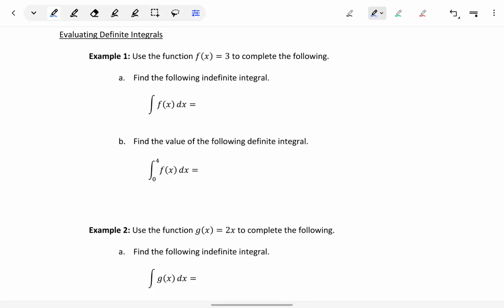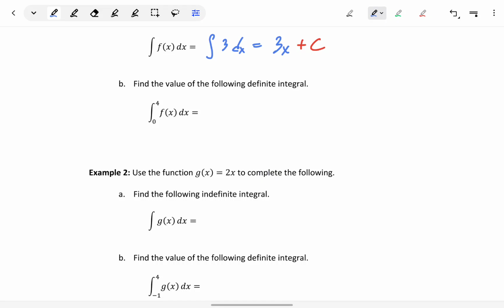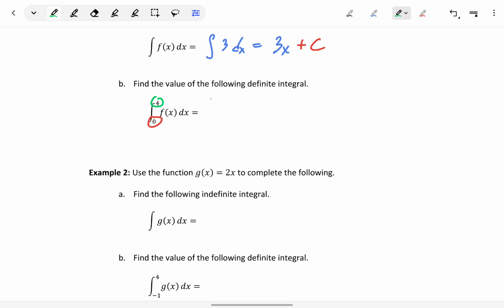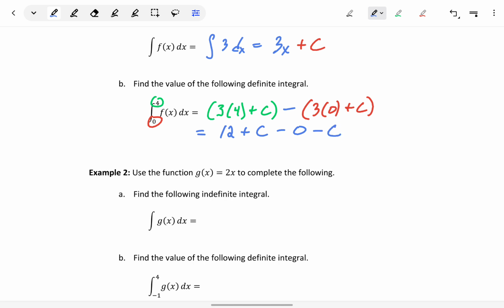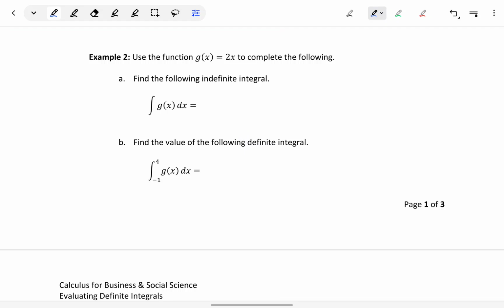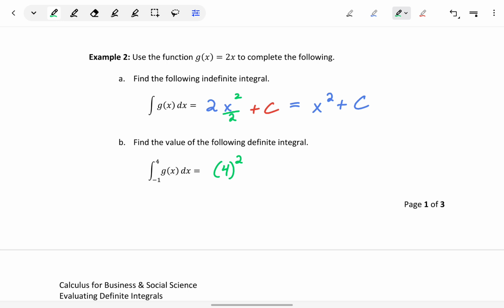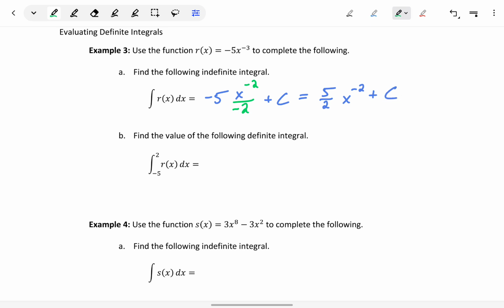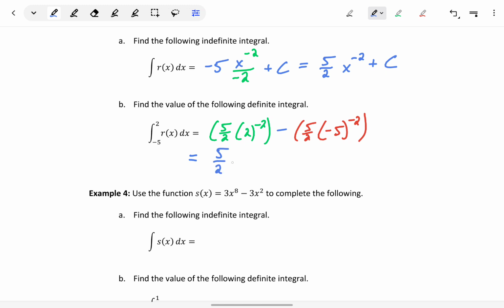Evaluating Definite Integrals (Examples 1-3)